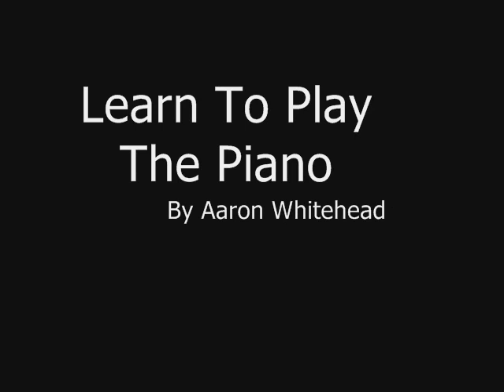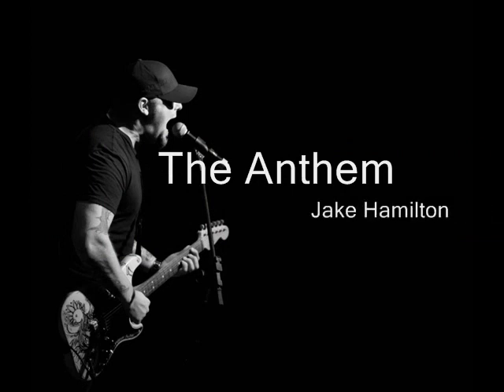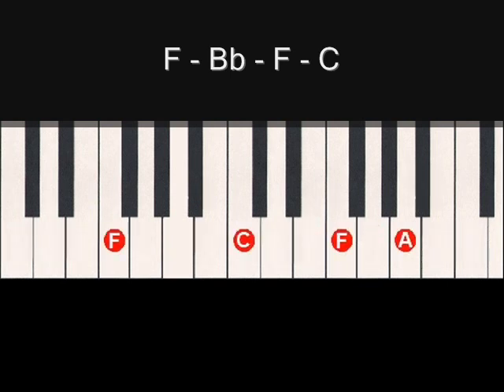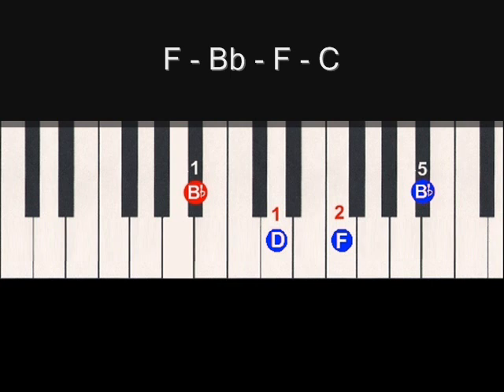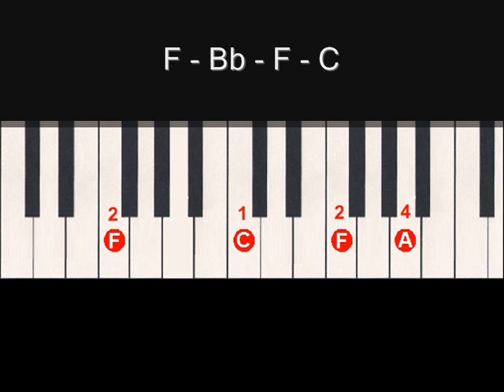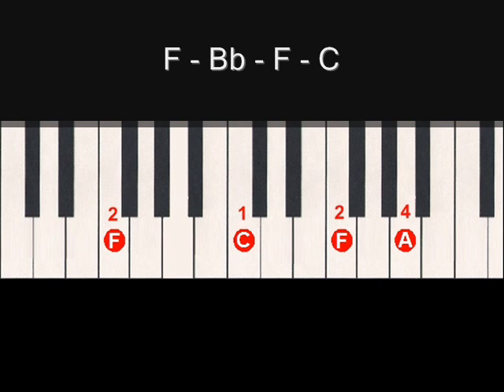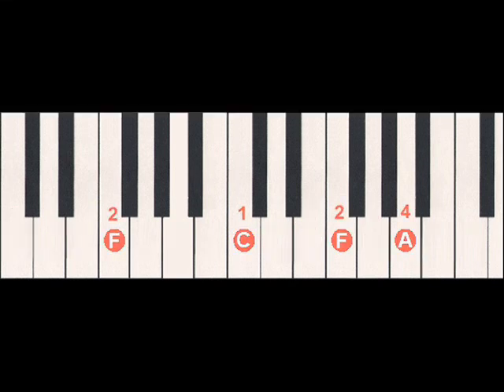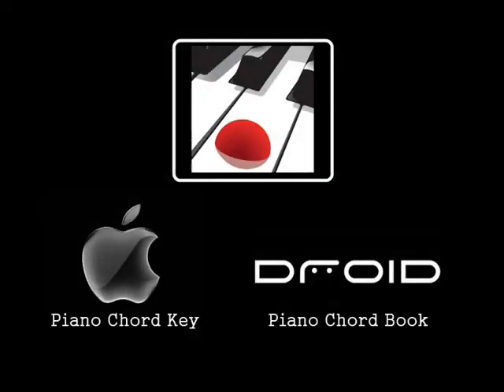chords in a song | Lesson #19 - The Piano Chord Book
Learn to Play the Piano, Lesson #19 The focus of this 4 minute lesson is learning to apply chords when playing a song.

Learn how chords work in a song and how to play chords on the piano.